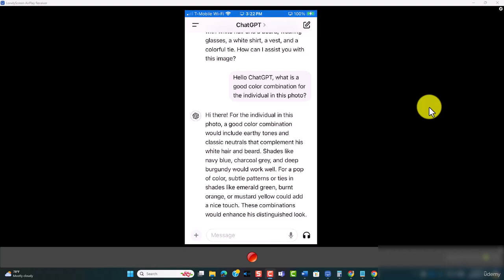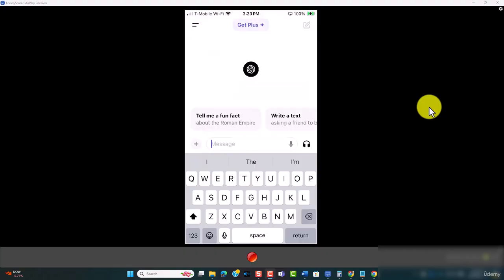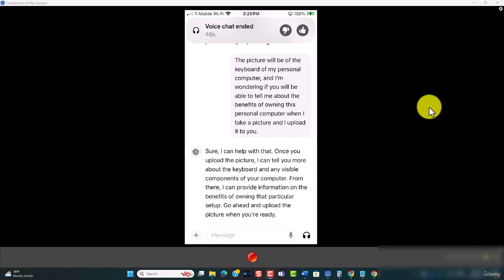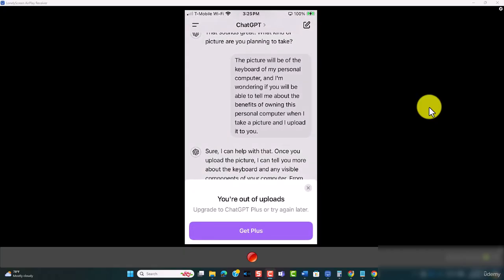Taking Images For Analysis using ChatGPT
Thanks
Koustov Choudhury